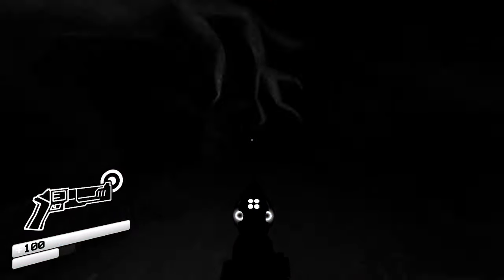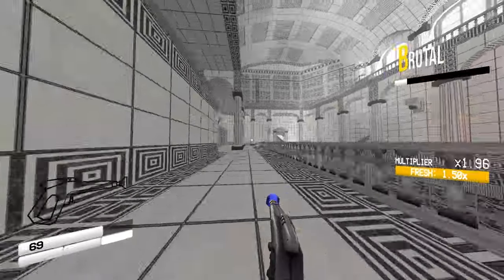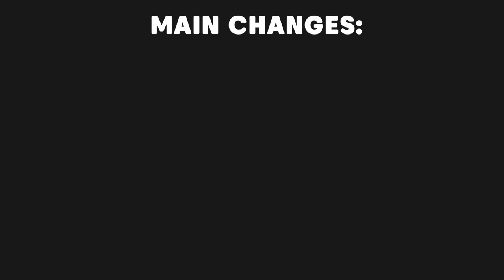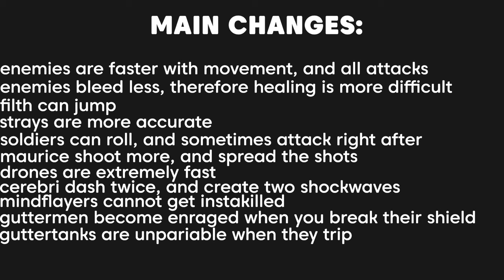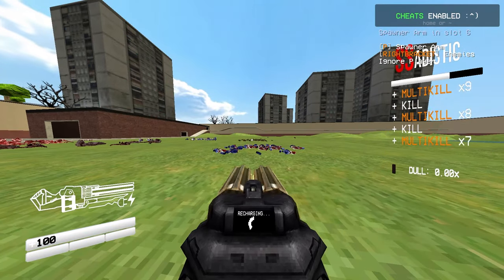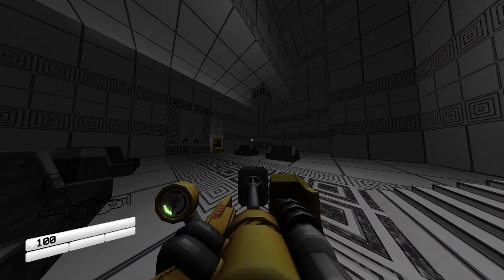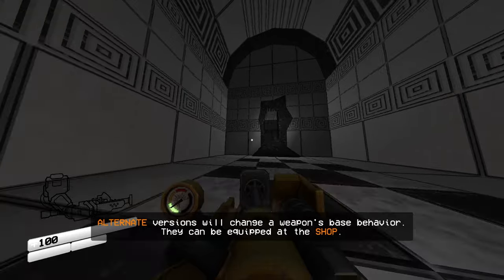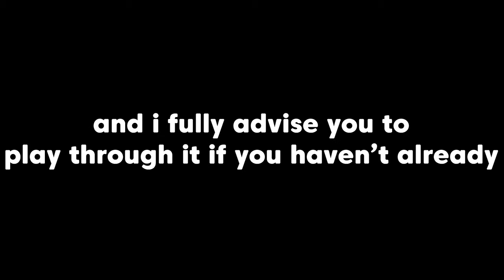The ULTRAKILL Full Arsenal Update!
CHAPTERS:

0:00-0:24 - Intro
0:25-3:07 - 7-S
3:08-4:21 - Brutal
4:22-5:30  - Red Variants
5:31-7:02  - Alternate Weapon
7:03-8:15  - Machine Lore
8:15-8:48 -  Outro

Updates:
 - you could use the knuckleblaster to deattach the saw with the sawed-on shotgun (Credits to @Eternal_Soul2 for this information)
 - mindflayers cannot teleport when attached with the jumpstart cord

CREDITS

   -SOURCES
Brutal difficulty changes, in section 3.2 under "VERY HARD" difficulties: https://

In this video, I showcase the new changes in ULTRAKILL's new Full Arsenal update. It packs a lot of new weapons, a new secret level and a new difficulty.

This video was mainly unscripted, that is why theres a lot of uhms and uhs which i couldn't remove much of without making the audio sound extremely cut out, i hope you enjoy either way.

I also apologize for the laggy gameplay, as the game itself hasn't been optimized for the new update it seems.

ULTRAKILL is a fast-paced ultraviolent old school first-person shooter developed by Arsi "Hakita" Patala and published by New Blood Interactive. You play as V1, a combat machine fueled by blood who has ventured into the depths of Hell after the extinction of humanity. Hell abounds with demons and tormented souls, sources of blood that you must rend apart in order to refuel yourself and survive.